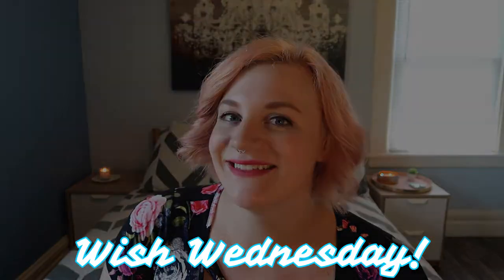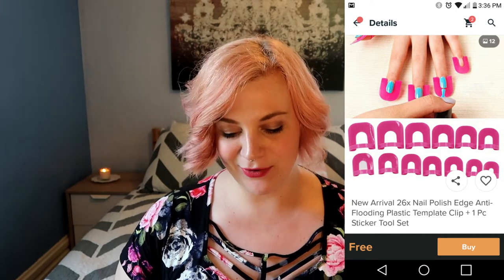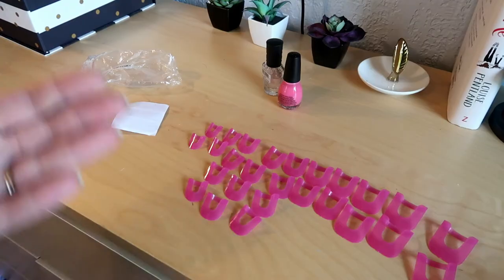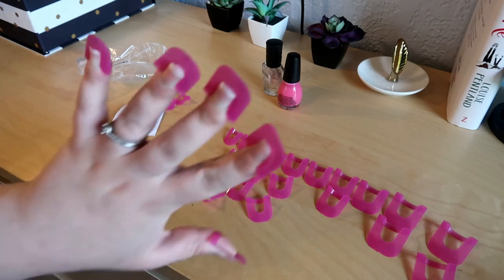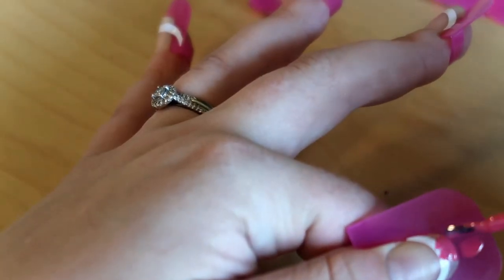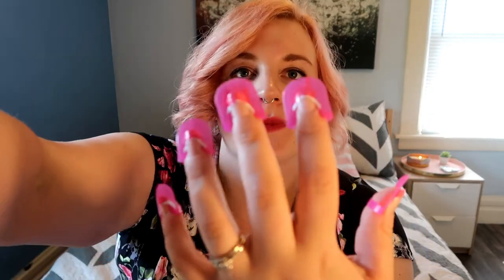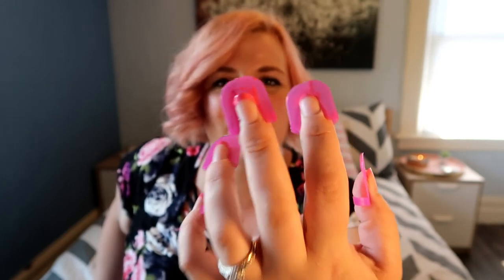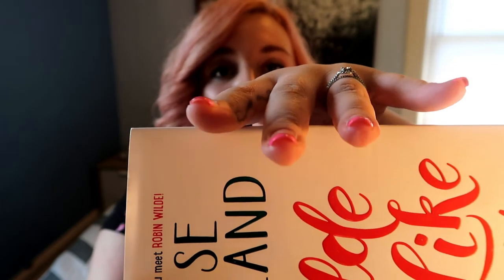WISH APP BEAUTY REVIEW! NAIL ART FINGER GUARD * DIY FRENCH MANICURE WISH.COM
Happy Wish Wednesday! Today I got these finger protector guards to make the perfect nail art without getting messy! Today I'm trying the classic french manicure! Wish app win? Let's see!